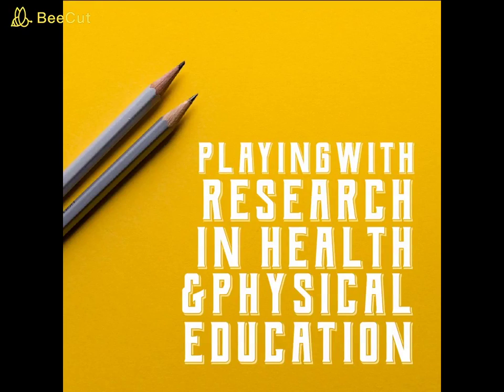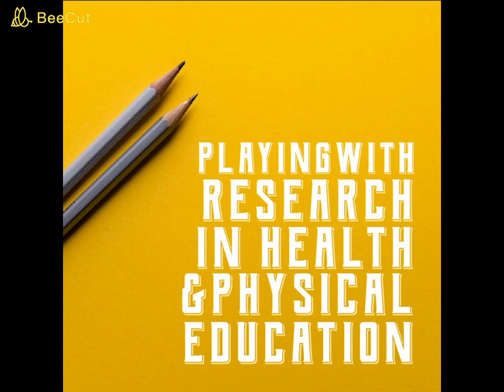43: Theory Breakdown Phenomenology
This episodes gives an introduction and overview of phenomenology.

The podcast is delivered by Dr. Colum Cronin (@columcronin) who is a Senior Lecturer in Physical Education and Sport Coaching at Liverpool John Moores University. The theory breakdown is cut from Episode 44 which breaks down the article titled: "Lived experience and community sport coaching: A phenomenological investigation” it was published in 2015 in Sport, Education and Society.